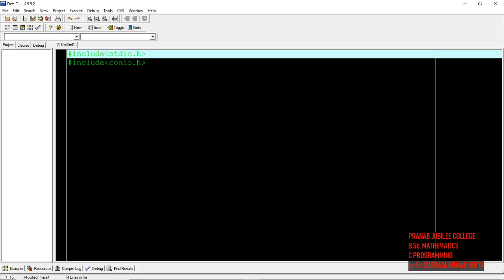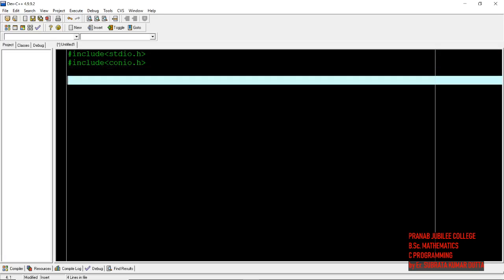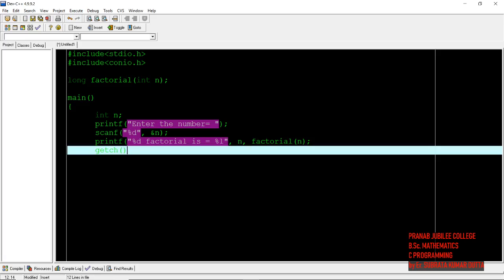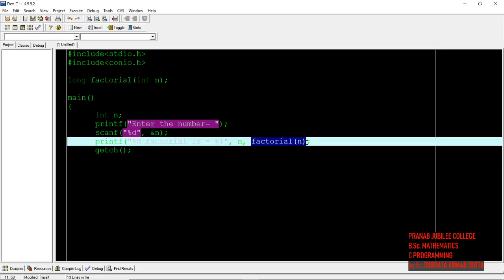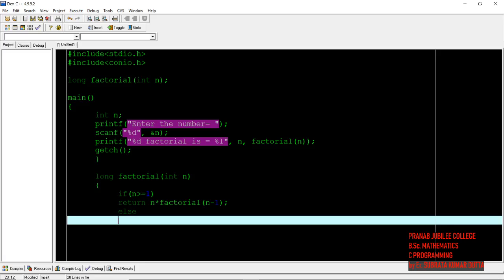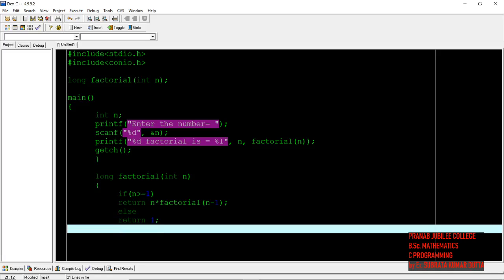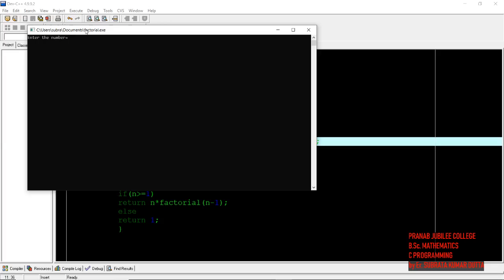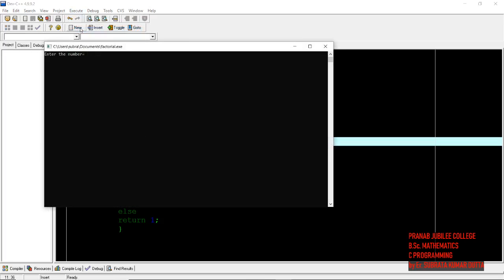FACTORIAL OF A NUMBER USING RECURSION IN C PROGRAMMING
RECURSION

RECURSIVE FUNCTION

C PROGRAMMING